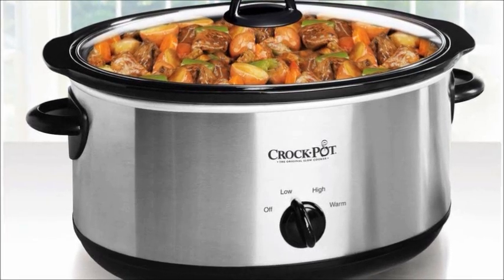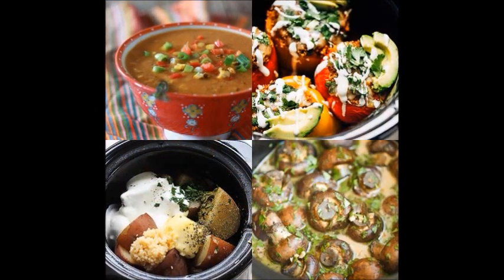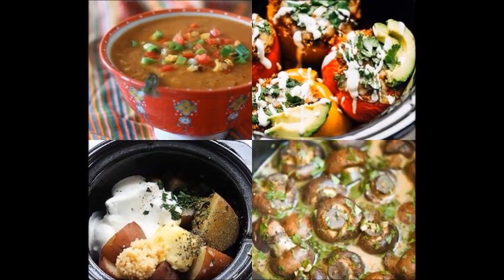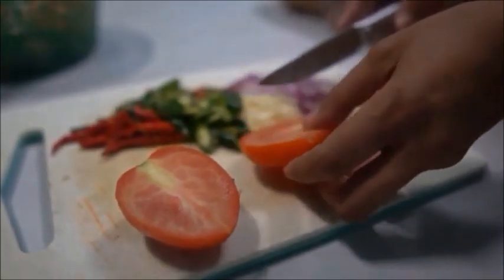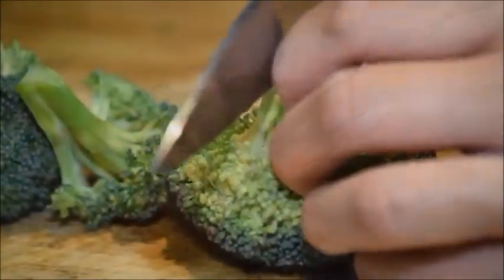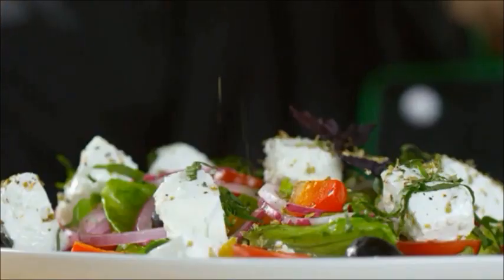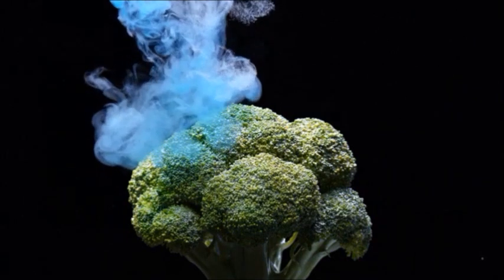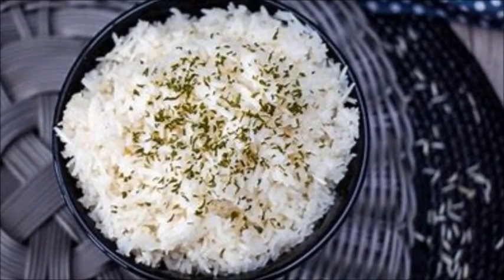Crock Pot Vegetables 🍅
NOTE 1: This video is NOT for kids!